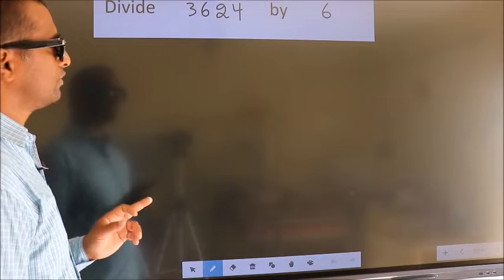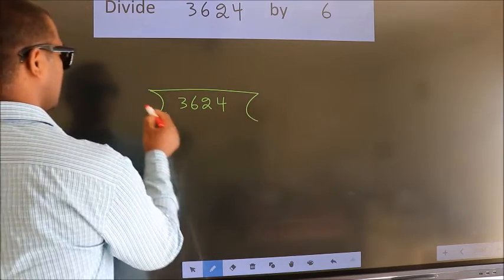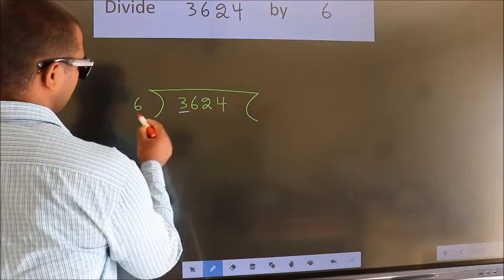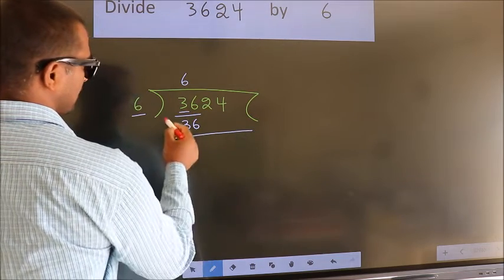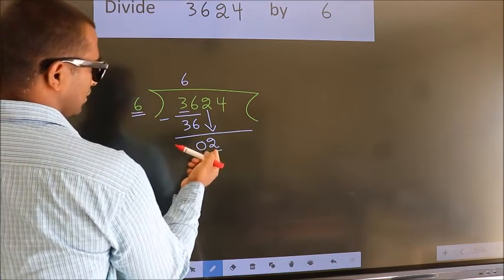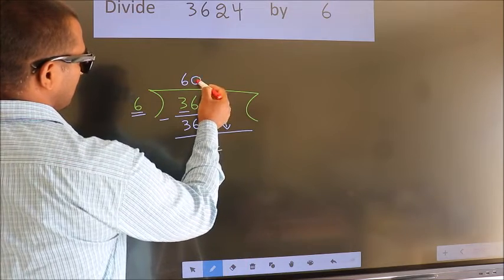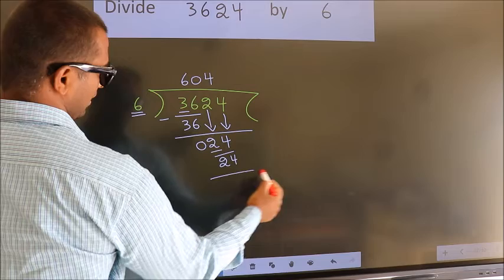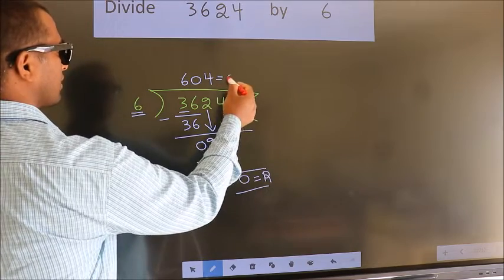Divide 3624 by 6 many get this quotient wrong